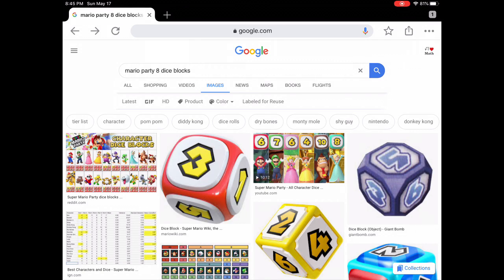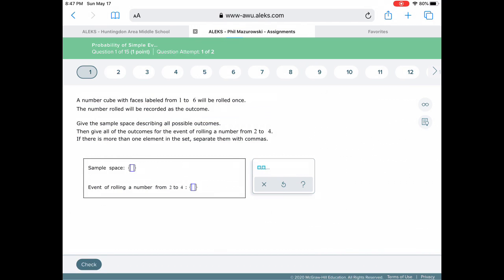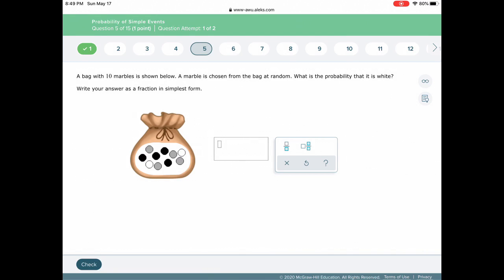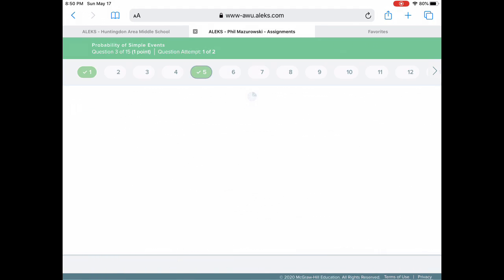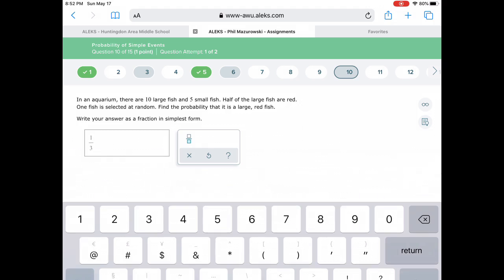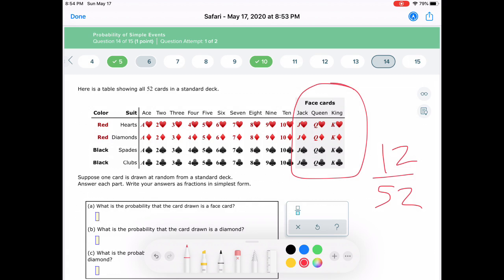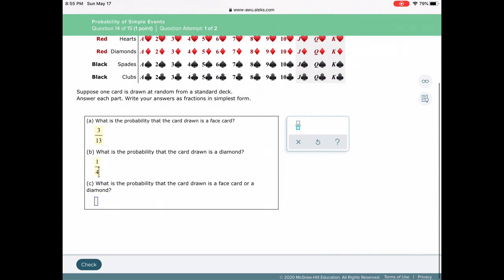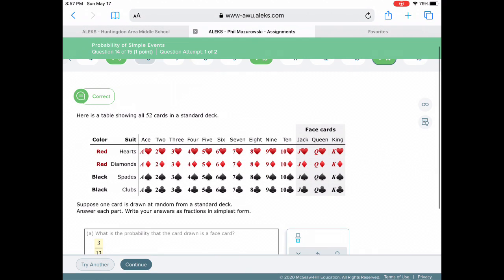Simple probability (Algebra)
We look at how probability can help win video games, and of course how to calculate simple probability.